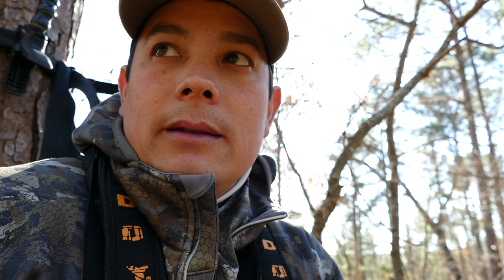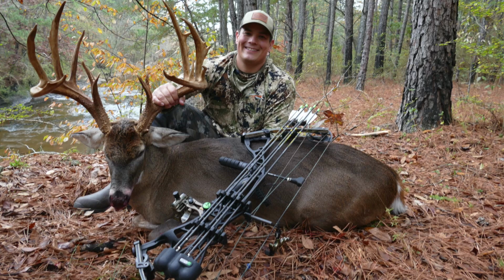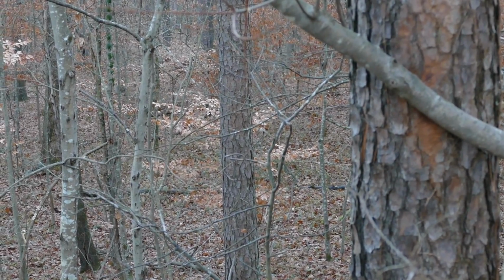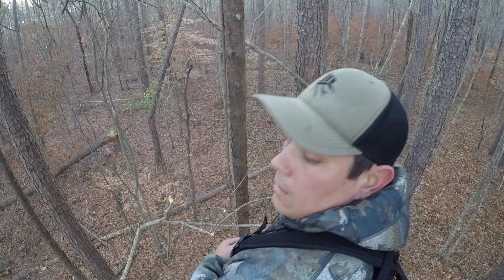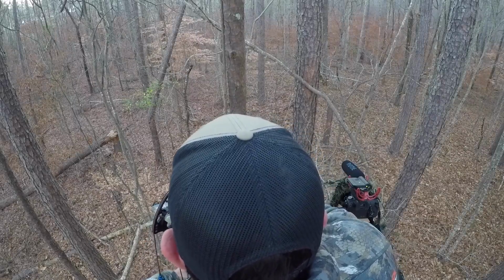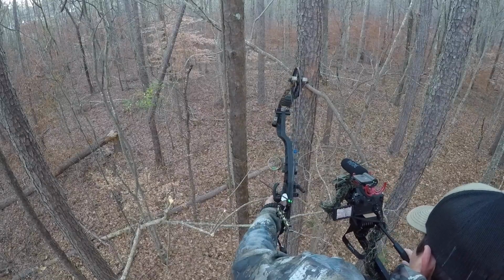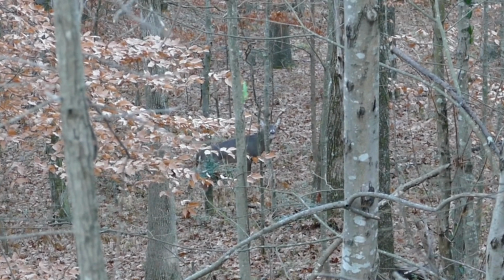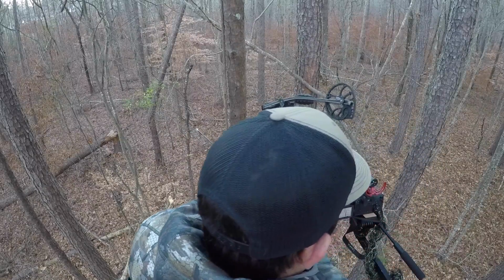MASSIVE BUCK ENCOUNTER - SUBURBAN DEER HUNTING ALABAMA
Archery deer hunting the suburbs of Birmingham Alabama at it finest.  This once in a lifetime encounter with a buck named Vader ends in celebration or heartbreak? @SeekOneProductions